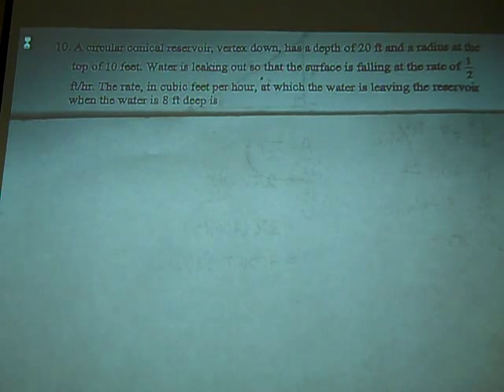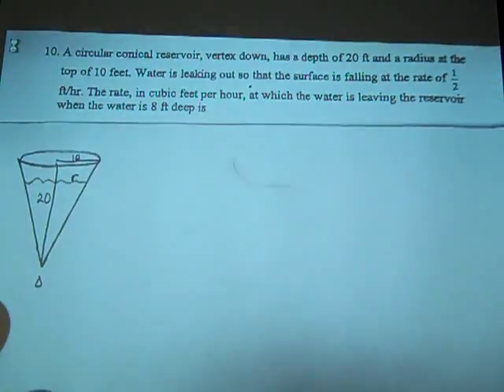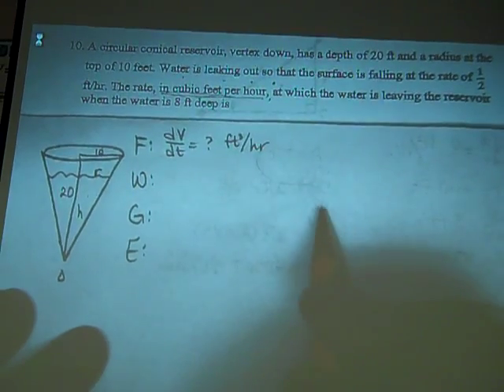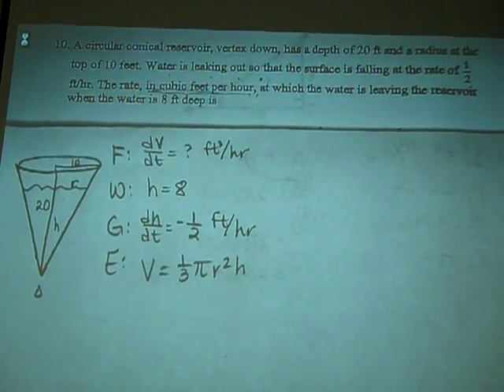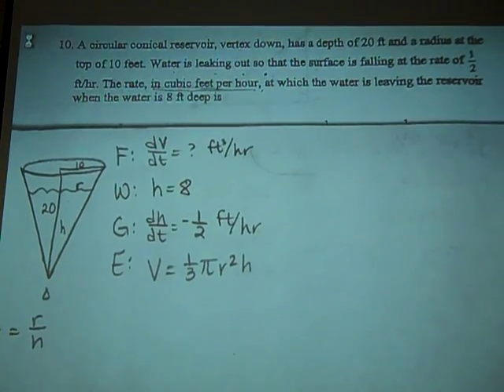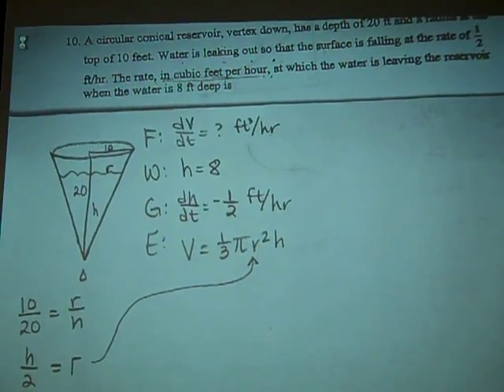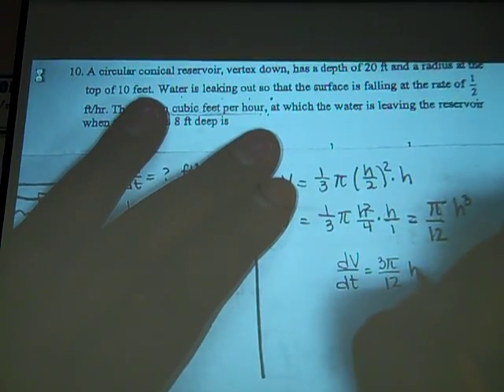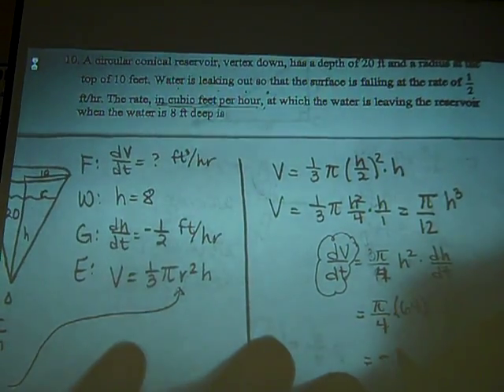AB Calculus Related Rates Problem No. 2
Ms. Ross works a related rates problem before a live classroom audience. Here is the problem: A circular conical reservoir, vertex down, has a depth of 20 ft and a radius at the top of 10 feet. water is leaking out so that the surface is falling at a rate of 1/2 ft/hr. The rate, in cubic feet per hour, at which the water is leaving the reservoir when the water is 8 ft deep is (some multiple choice answers given, 4 pi, 8 pi, 16 pi, 1/4 pi, and 1/8 pi.